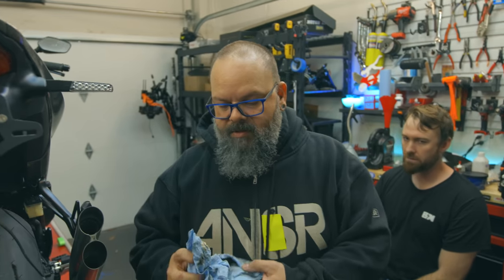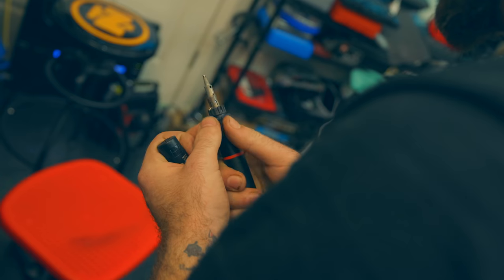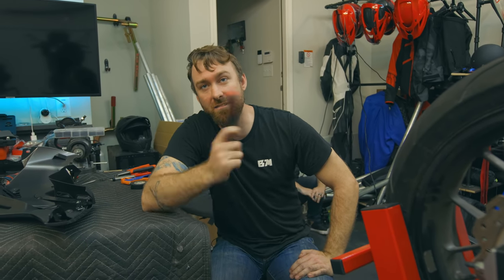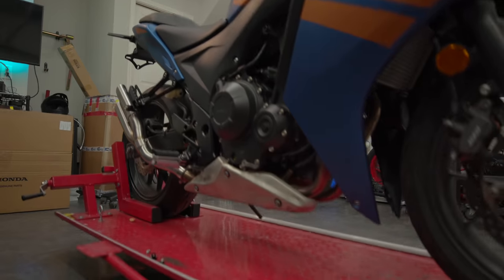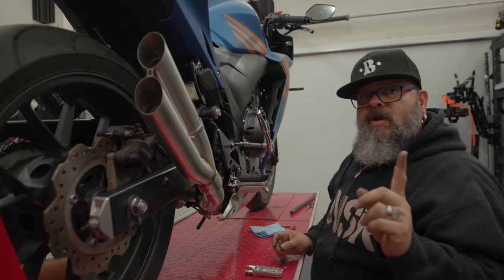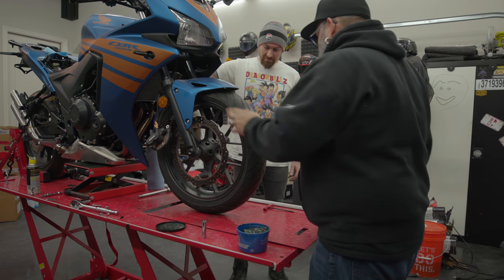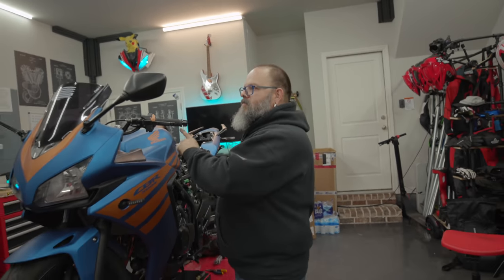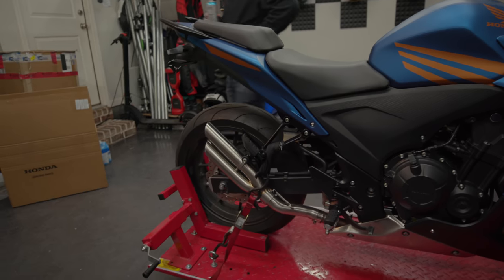Make your bike look BRAND NEW! | Wrap job on our CBR 500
In this episode of Wrecked Bike Refresh, we bang through a TON of work on our CBR 500 in order to get it ready. We also send it out to get a wrap job done on it by our buddy John at Infinite Wraps and HOLY COW this bike looks totally different after that. It really goes to show how far a wrap and a little powder coating can take a bike!